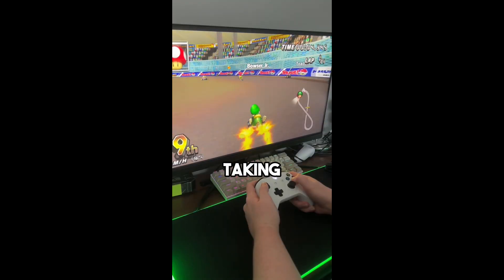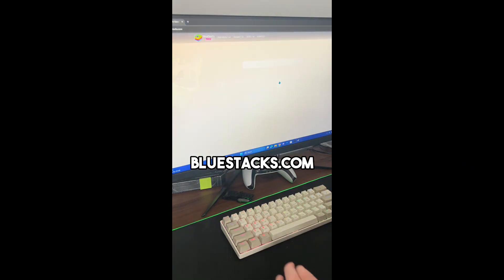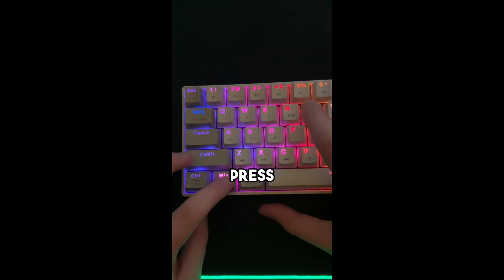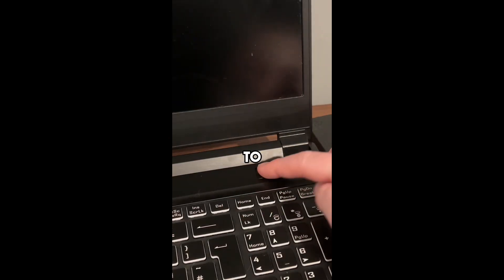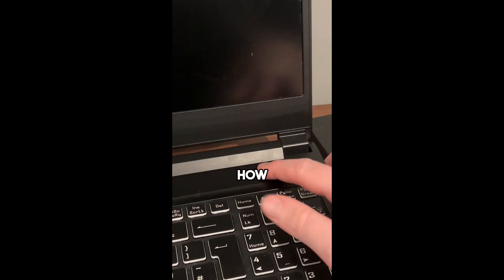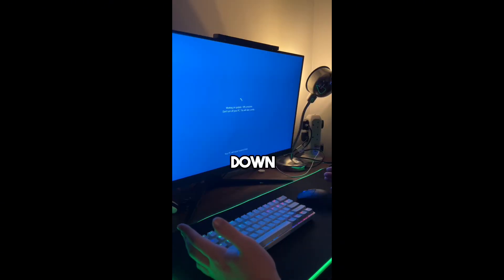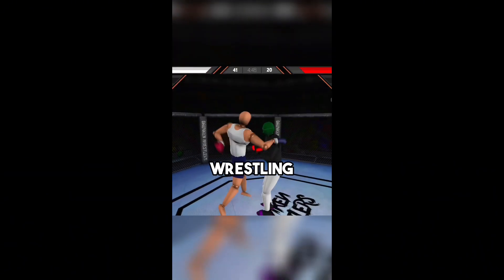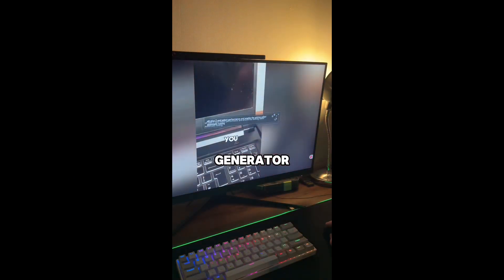3 Minutes and 49 Seconds of PC Tips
These are PC Tips that are uploaded from my shorts series, these tips are perfect if your looking for new ways to use your PC!